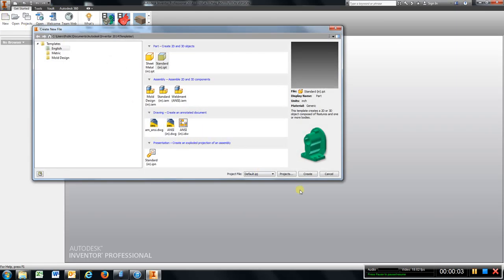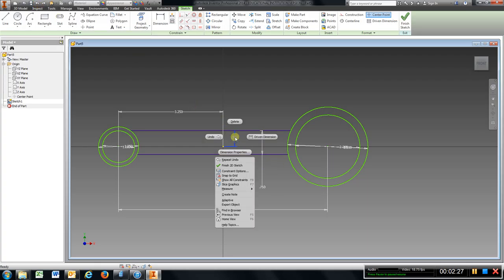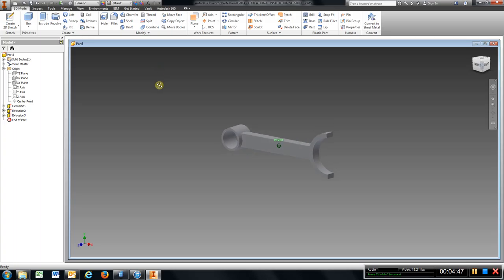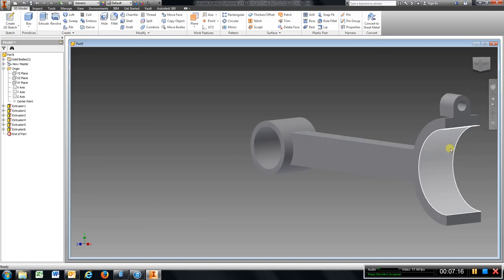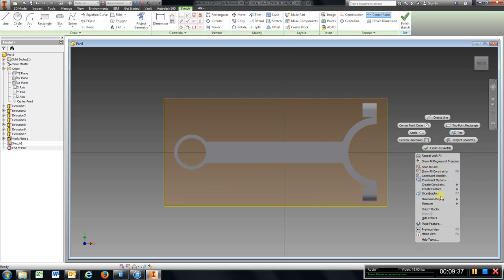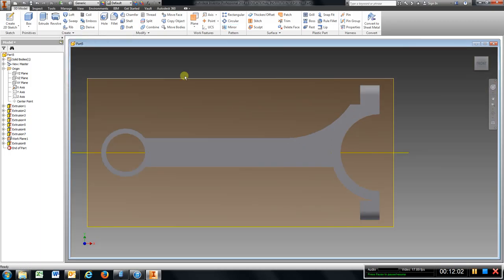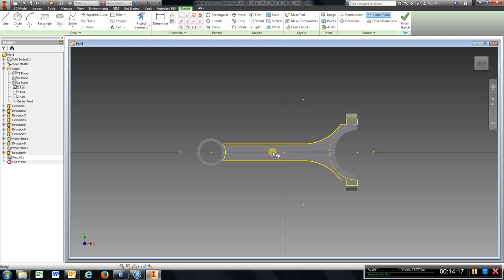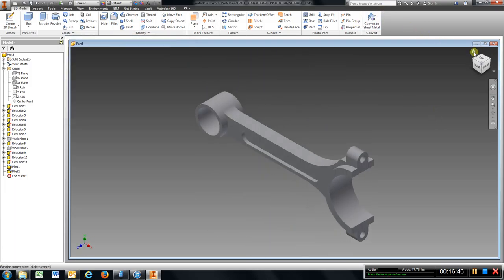Chapter 7 3 Connecting Rod